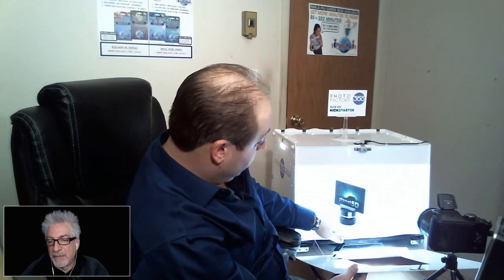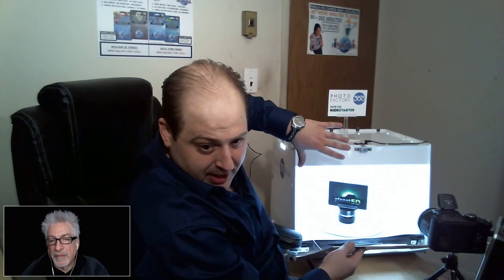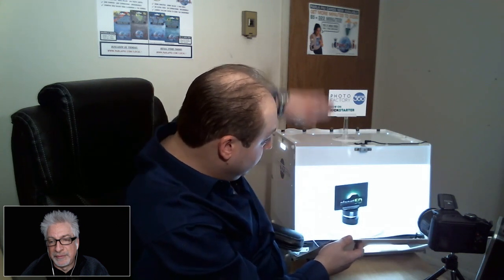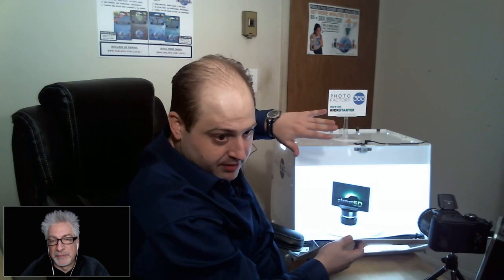Behind the Scenes of a Kickstarter Campaign: Photo Factory 360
In this installment of our occasional series on Kickstarter projects, planet5D writer Hugh Brownstone interviews Russ Yoskowitz -- CEO, founder and lead developer of Photo Factory 360 -- to learn what’s involved in bringing a product from ideation through manufacturing, marketing -- and funding

It began as a project to do something else – live events, “the red carpet thing,” as Russ says -- but Photo Factory quickly morphed into a complete 360° product studio in a box aimed at small business owners who want to give prospective customers on the web a more immersive experience with their small products – without relying on professional photographers.

00:10 – Intro
01:08 – Ideation
01:46 – Market Research
02:50 – Product Development & Sourcing
04:54 – Gestation Period
05:31 - Funding
05:54 – Planning the Kickstarter Campaign
06:36 – The Rest of the Marketing Pie
07:50 – “Priming the Pump”
08:18 – Setting Reward Levels
09:29 – BHAG (Big Hairy Audacious Goal)
10:56 – As the Campaign Comes to a Close
11:34 – Final Thoughts